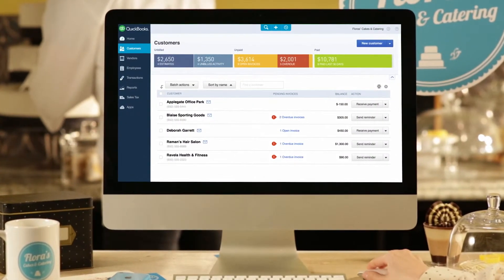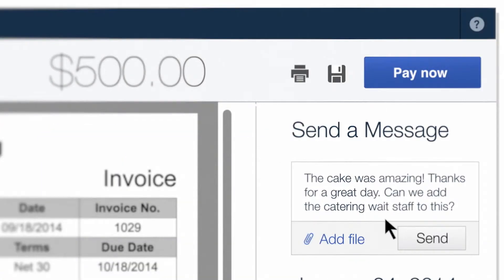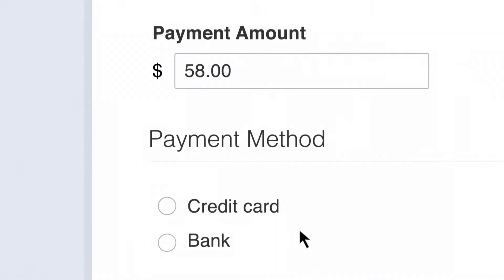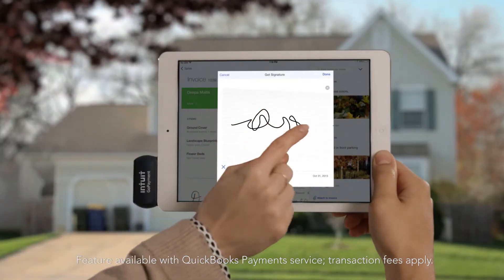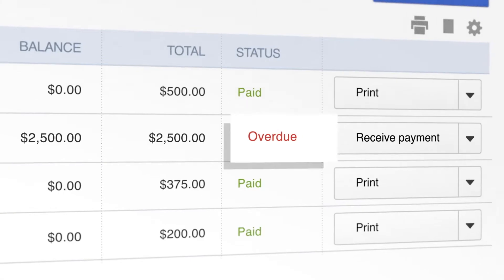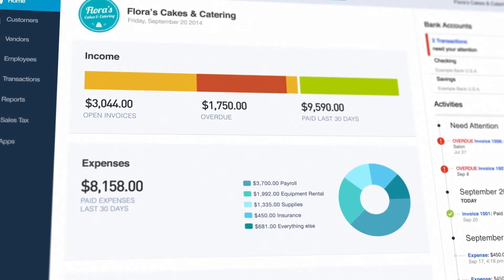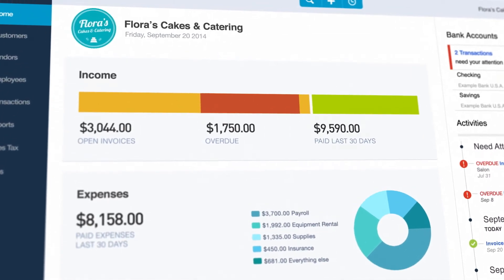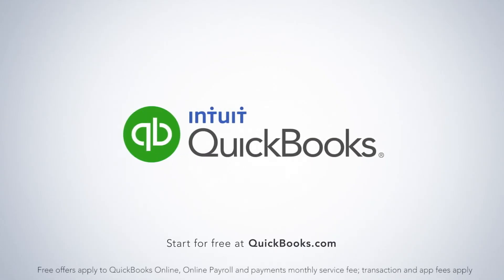QuickBooks On Line Payments FEATURE 2015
Video QuickBooks On Line- Payments Feature